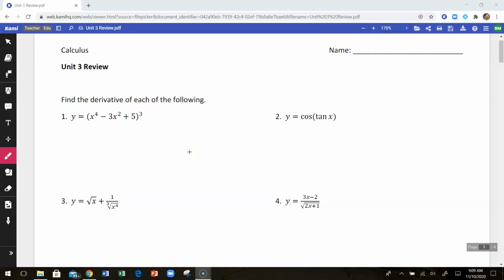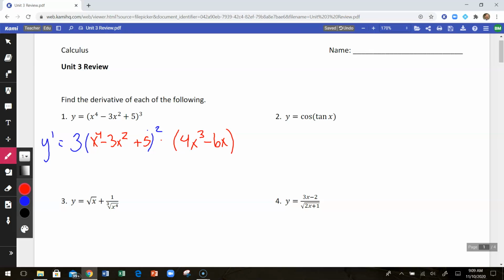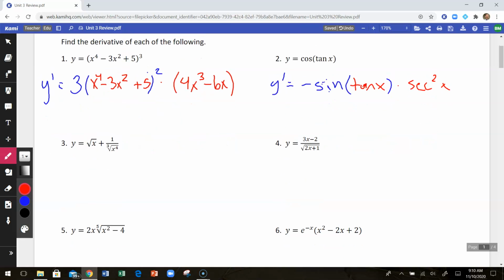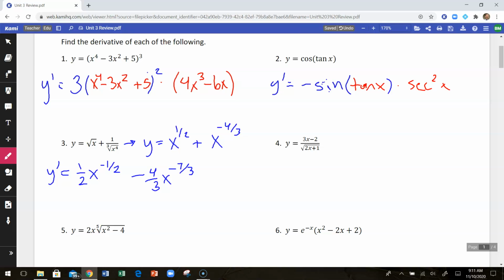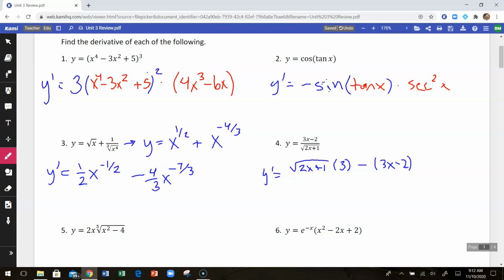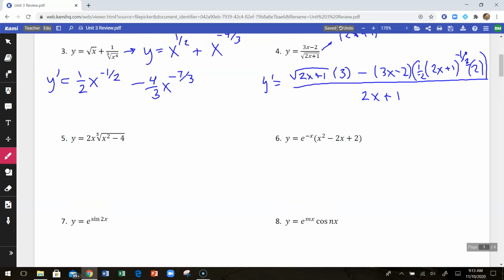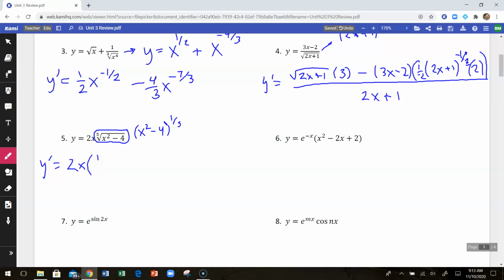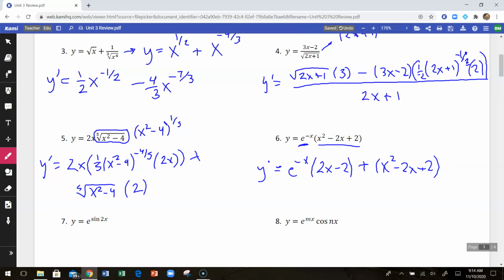Unit 3 Review #1-6